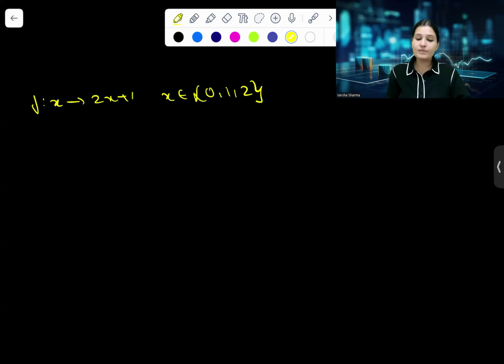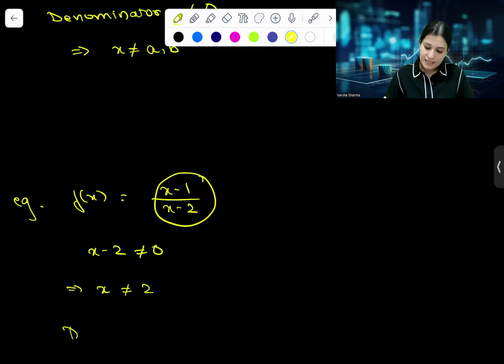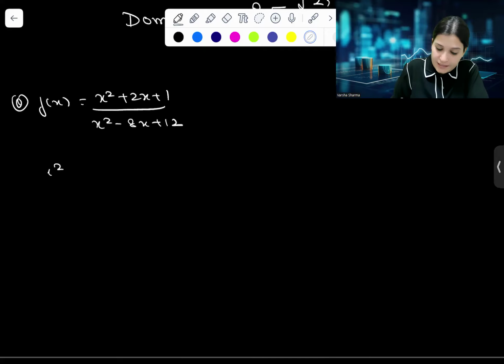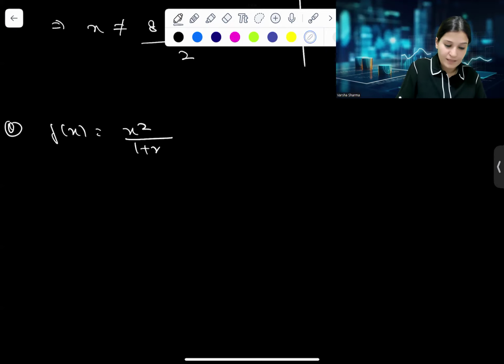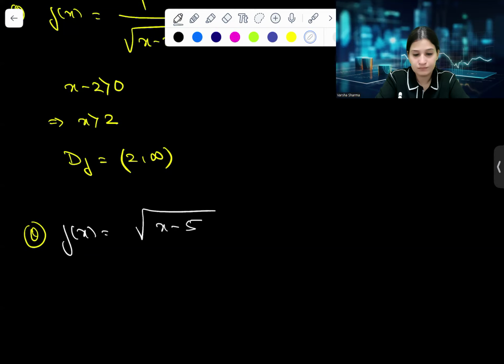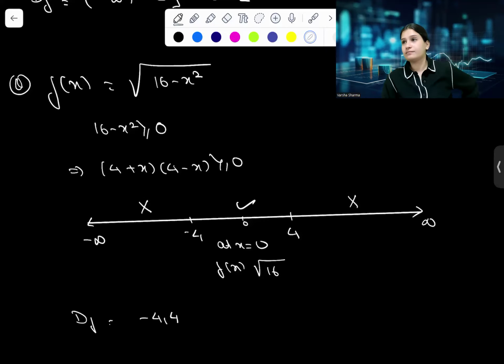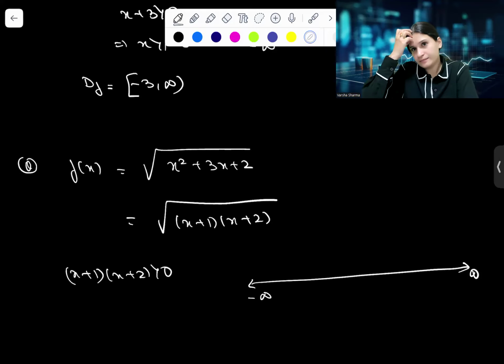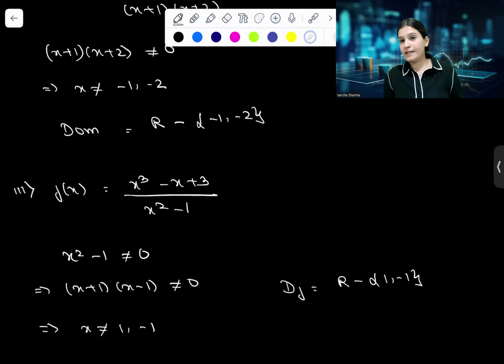Class 11 Applied Maths | Function | Lecture 3 | Detailed Explanation with Examples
Welcome to Lecture 3 of our Class 11 Applied Mathematics series on Functions. In this session, we dive deeper into the concepts of functions with clear explanations and solved examples to strengthen your understanding.

📌 This lecture is aligned with the Class 11 CBSE/SEBA Applied Maths syllabus and is extremely helpful for exam preparation.

👉 Make sure you’ve watched Lecture 1 & Lecture 2 for complete clarity.